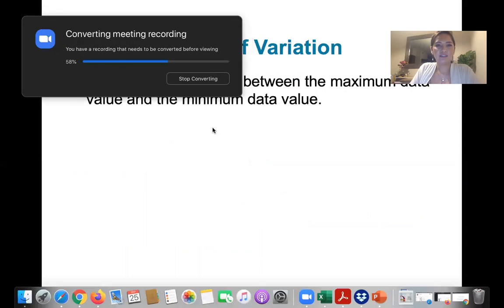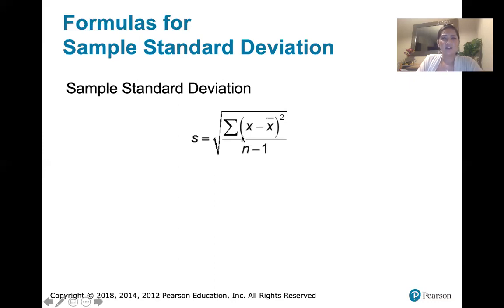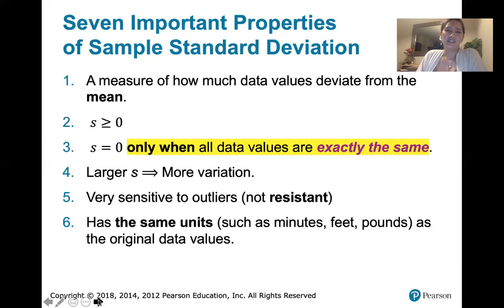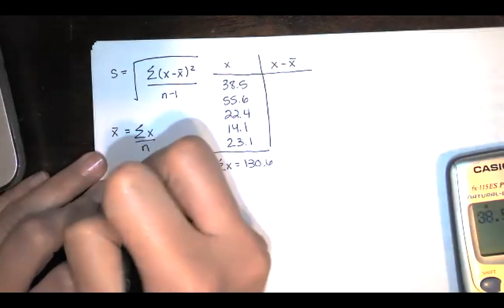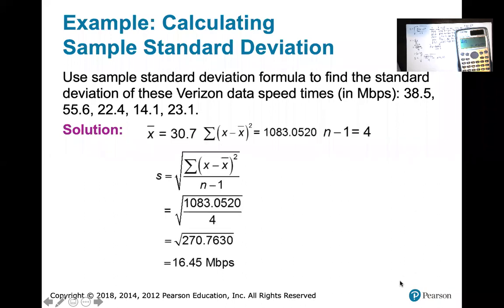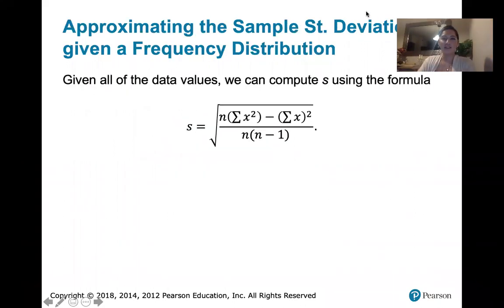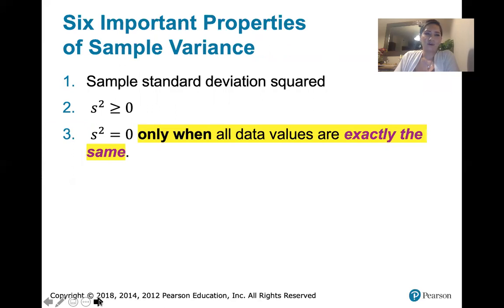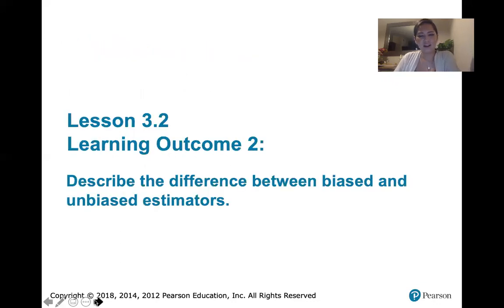3.2.1 Measures of Variation - Computing Range, Sample Standard Deviation, and Variance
This video is a supplement for MATH 2193: Elementary Statistics at Tulsa Community College. This material is from section 3.2 of Essentials of Statistics, by Triola, 6th edition.

In this video, we discuss range, standard deviation, and variance, and the properties of these measures of variation.